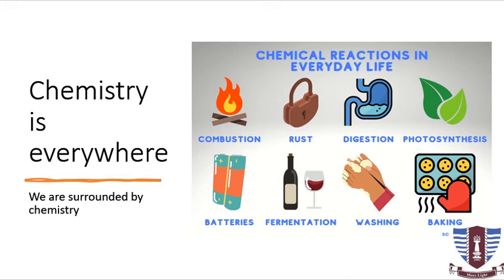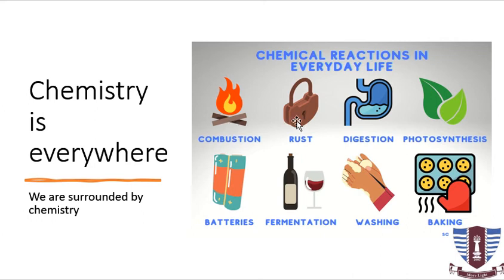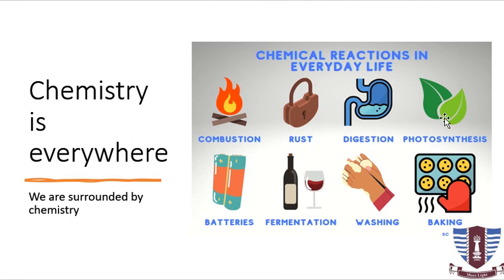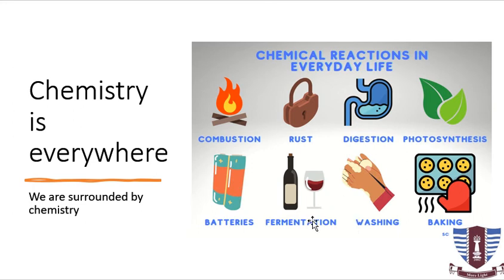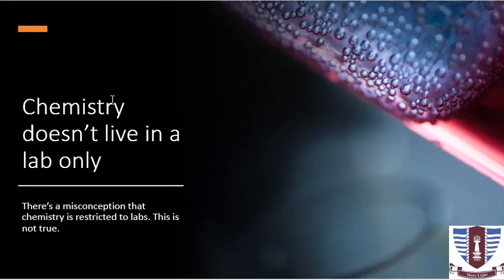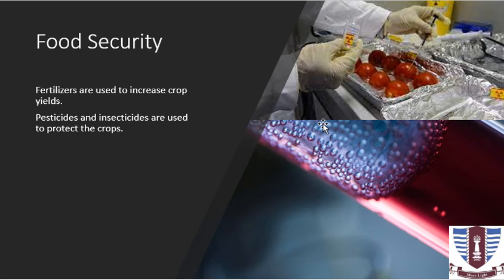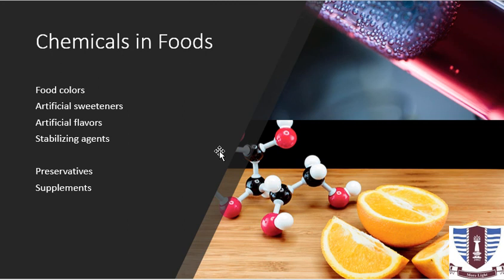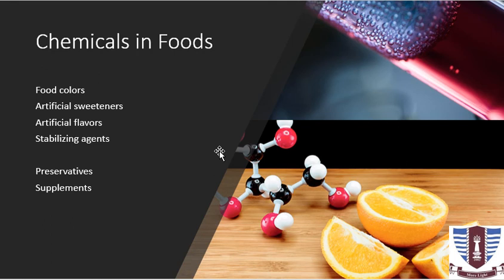Chemistry in Everyday Life - A community lecture by Muhammad Jawwad Saif